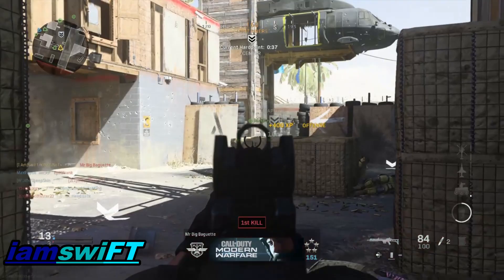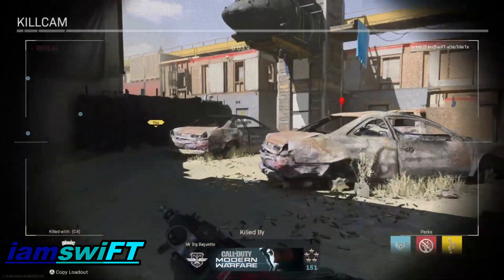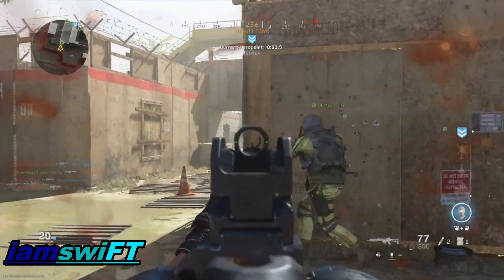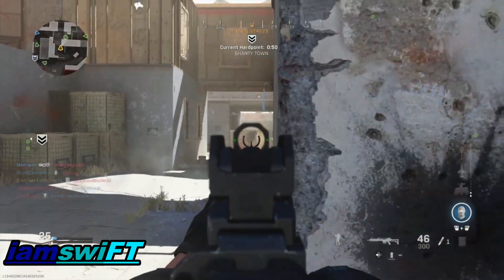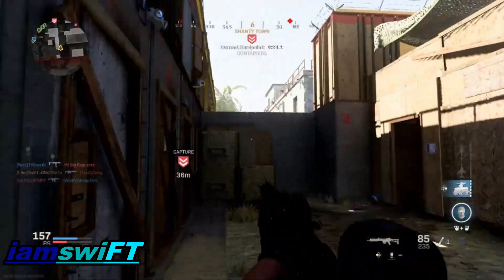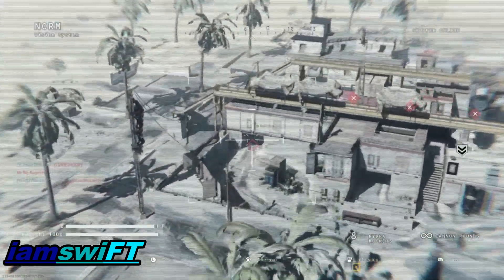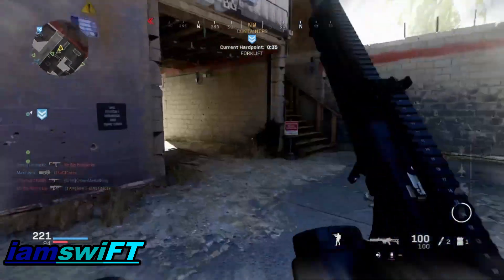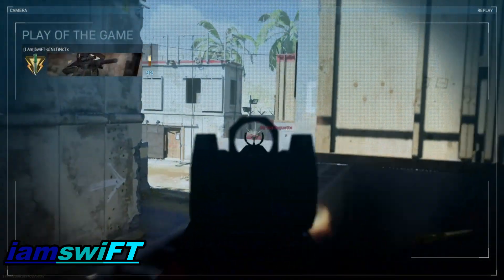*NEW* "HOLGER-26" LMG is Amazing! BEST LMG (DLC WEAPON)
The NEW "HOLGER-26 LMG" is amazing!!! (Must Try)
Its fun and easy to use. Plus the 100 ROUND Mag is Great too
so I can see what its really made of..
-SwiFT